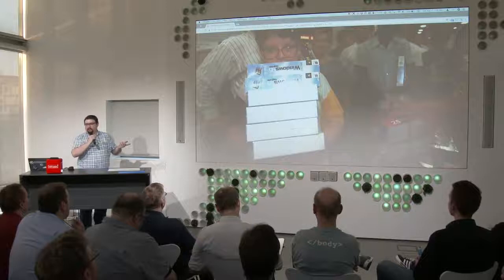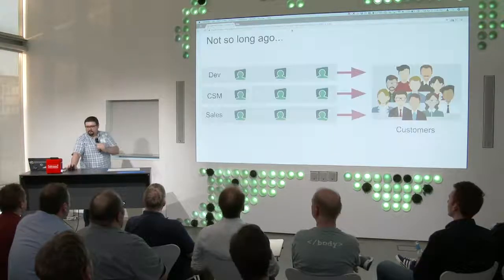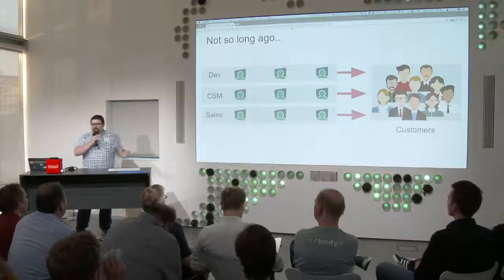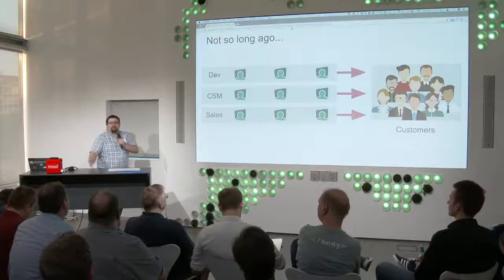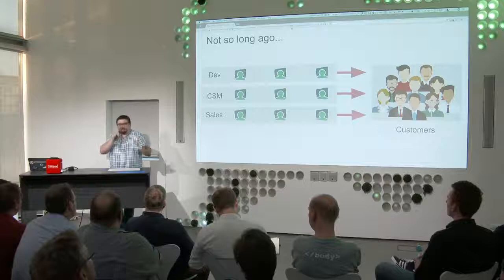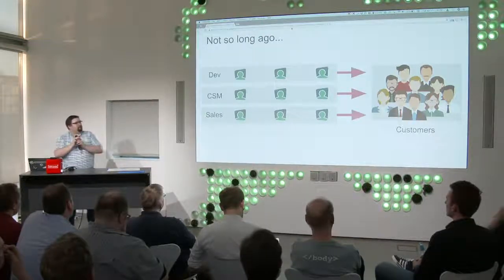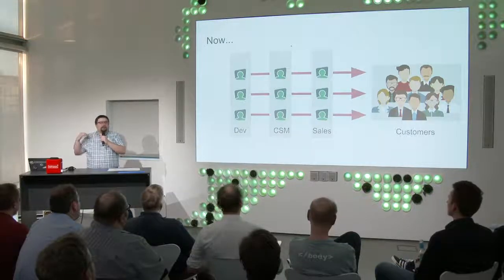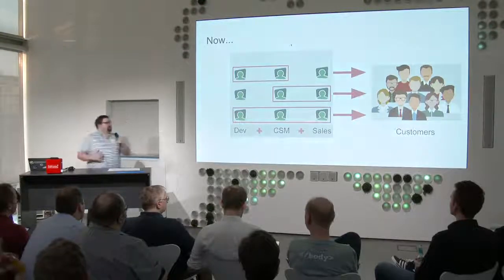"Do you know what your customers are buying?" - Joshua Heffner, hafentalks #11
Dieses Video zeigt den Talk "Do you know what your customers are buying?" von Joshua Heffner von InVision, den er am 17. April 2018 als Einführung zu dem Talk von Jeff Patton, Experte für Agile, Lean und Design Thinking, "MVP: and why we confuse building to learn with building to earn" bei den hafentalks #11 im Medienhafen Düsseldorf gehalten hat.